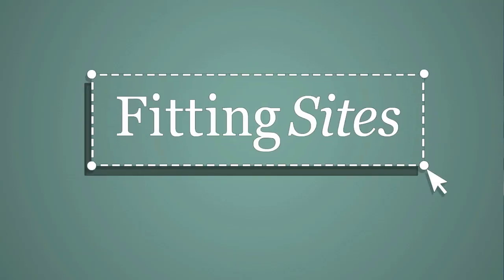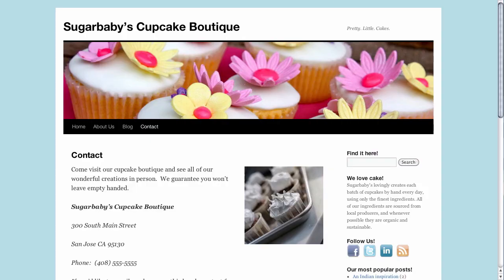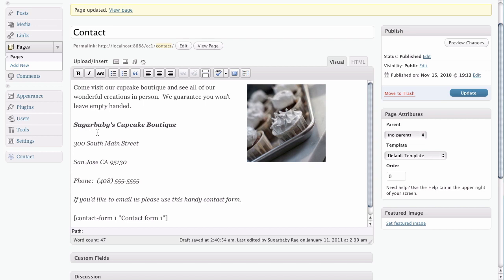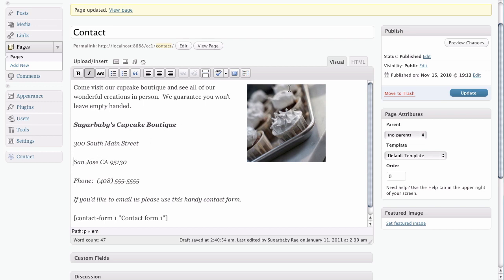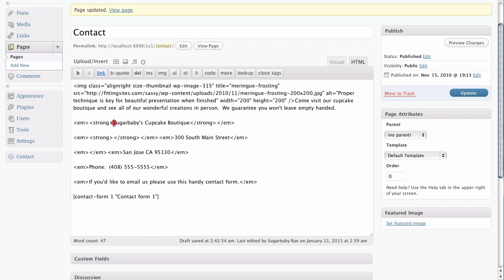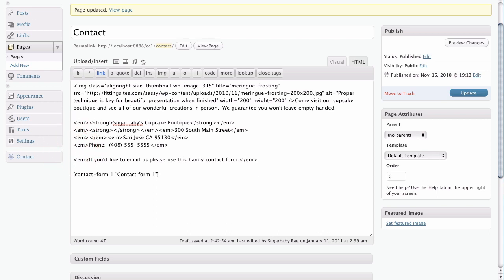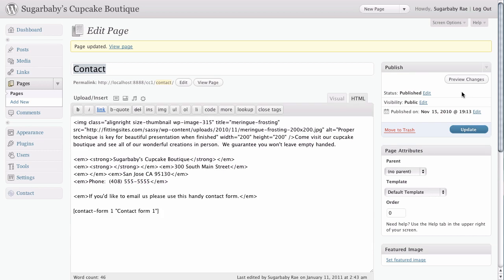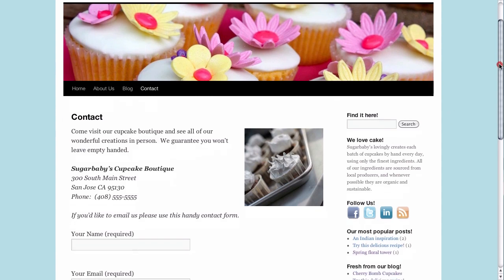How to create single-spaced line in WordPress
Tired of the WordPress text editor always giving you double-spaced line in your text?  We show you how to get your single-spaces back.